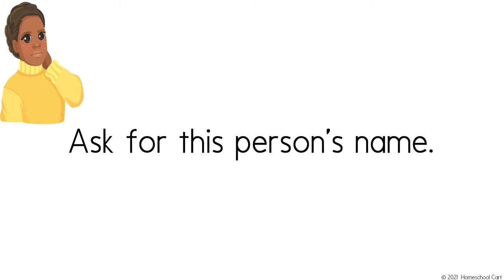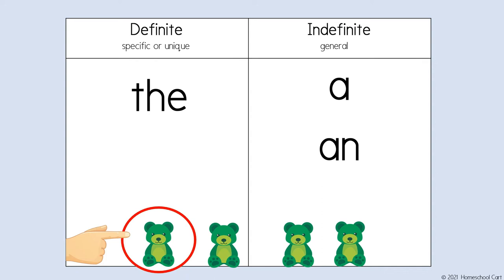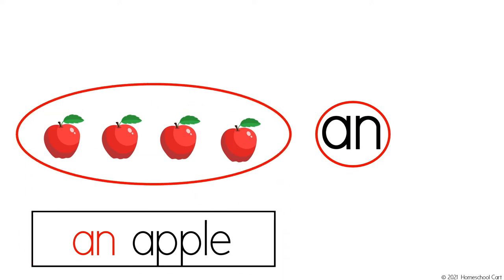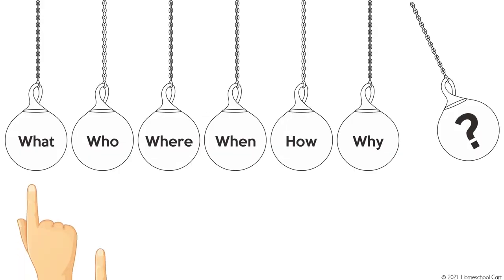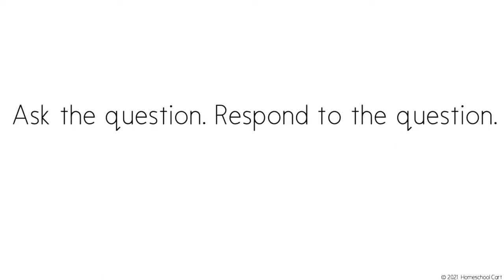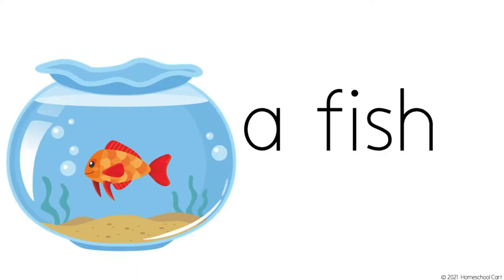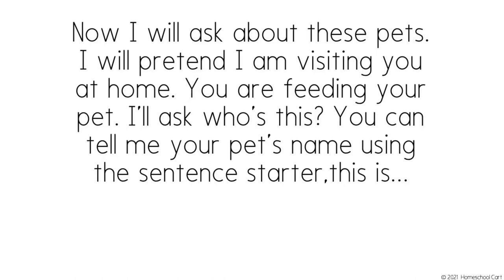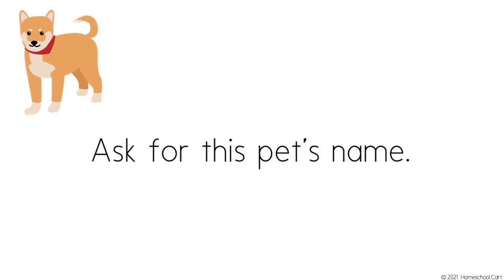English Places and Pets & Indefinite and Definite Articles (The, A, An)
In this video we'll cover basic expressions to introduce our pets and places in the community.

We'll also review the definite and indefinite articles (the, a , an) and when to use them.

More ESL/EFL videos coming soon.